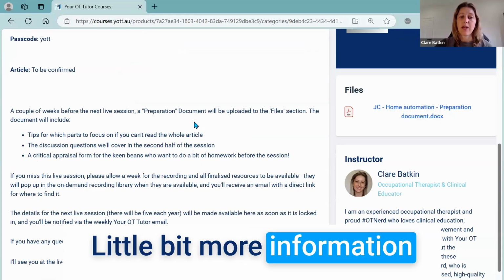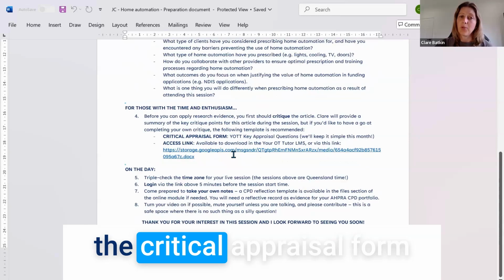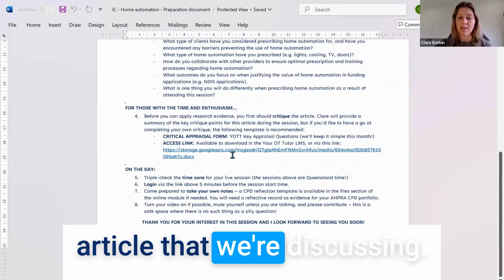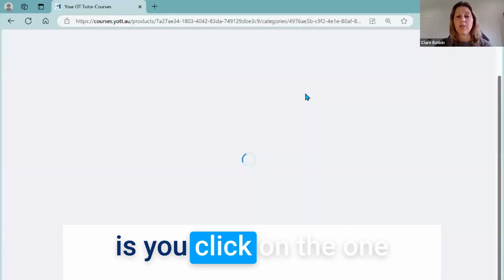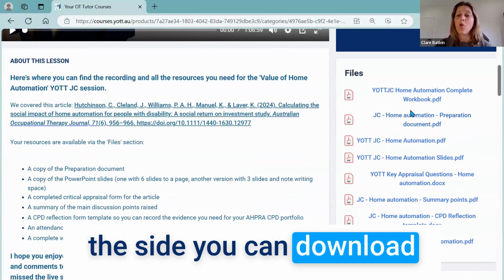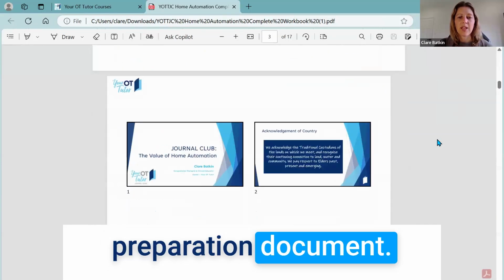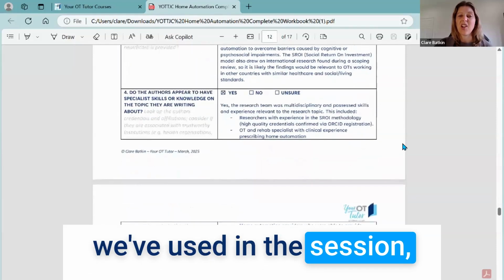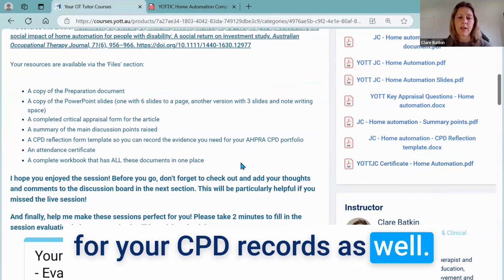The online journal club for occupational therapists - anywhere, anytime!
Journal clubs are notorious for being hard to setup and sustain.

You may be keen, but do you have a workplace with other keen beans?

Is there someone with the skills to understand the research and turn it into an engaging session?

Maybe that person has the passion and skills, but not the time. Choosing an article, reading it, critiquing it and thinking about how to generate discussion takes a lot longer than you think.

The prep work can be overwhelming for those attending too, even if you’re not running the session – reading a whole article and thinking about a critique form could be hours of work before you’ve even made it to the meeting!

And let’s face it – if the session focuses just on the critique form, it’s hard to keep people awake, let alone engaged.

Well, if this is what has been holding you back, you’ve just run out of excuses!

The Your OT Tutor Journal Club takes the traditional approach to journal clubs, shakes it up, and delivers something that OTs love.

The prep is streamlined for you, so you can come along and learn even if you’ve barely had time to read the article.

The session is engaging and focused on what the research evidence means in the real-world.

You’ll leave the session with fresh ideas for how you can truly deliver evidence-based services in your workplace.

AND you’ll have comprehensive resources to refer back to when you need them.

Check out the video to find out how it all works, then sign-up today